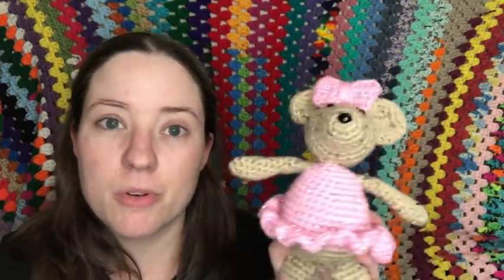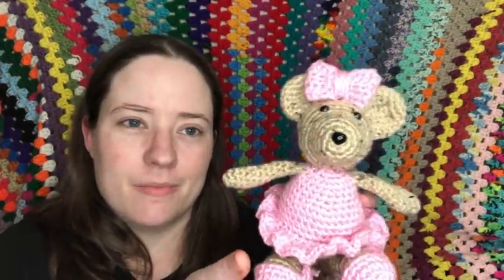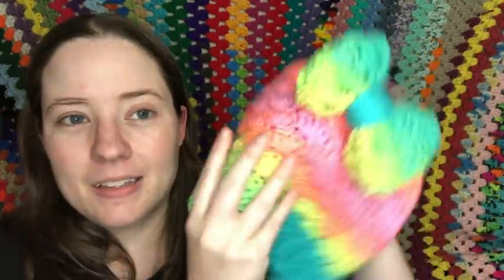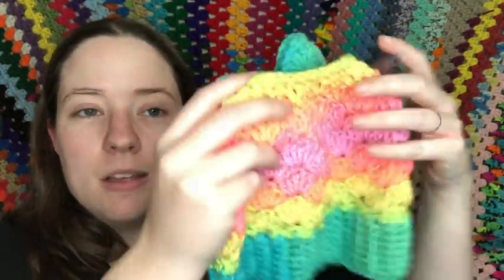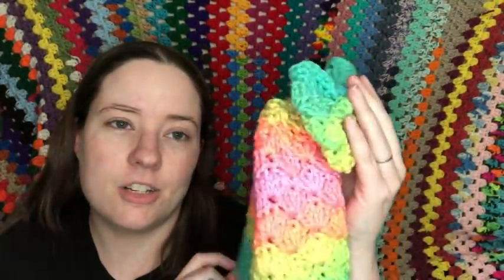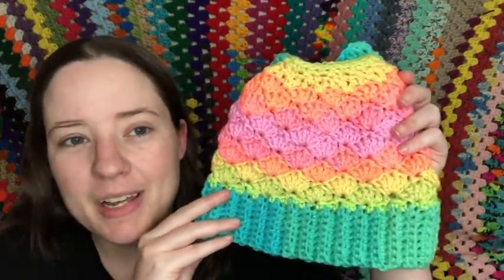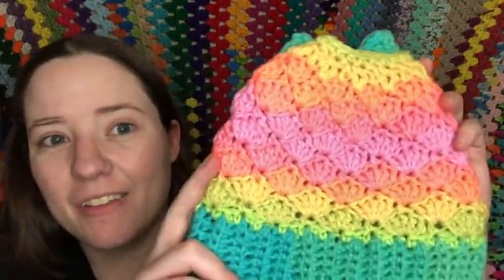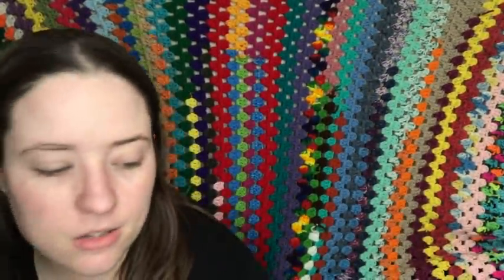No Catchy Name #165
Fos
Mermaid Dreams Messy Bun Beanie by Crazy 4 Crochet Momma

Safety Eyes I Use For My Amigurumi

Happy Mail
Ella Roberts